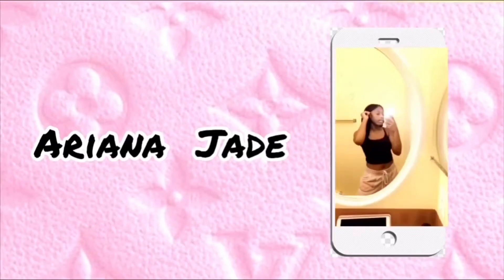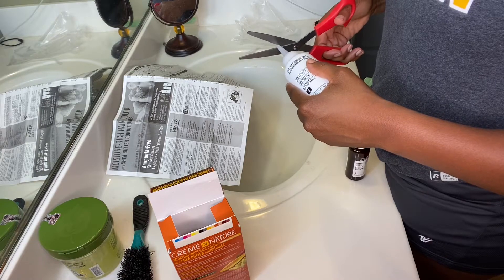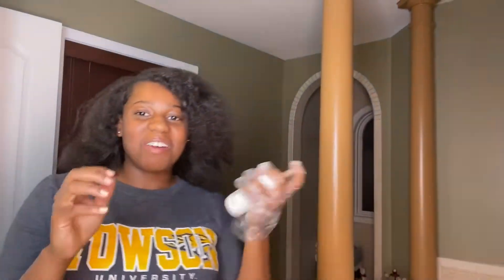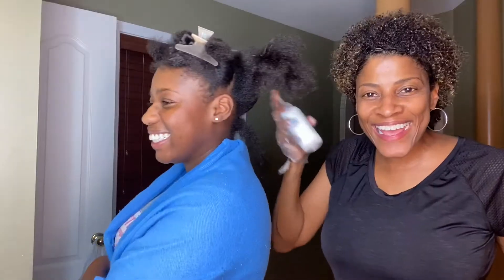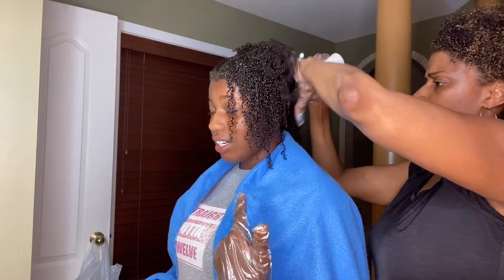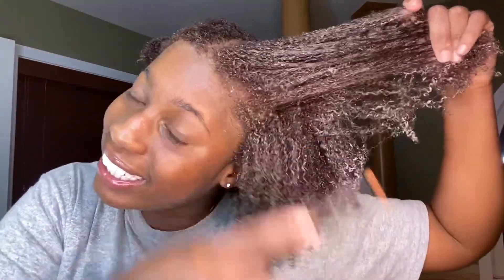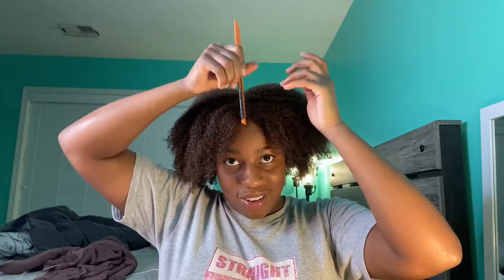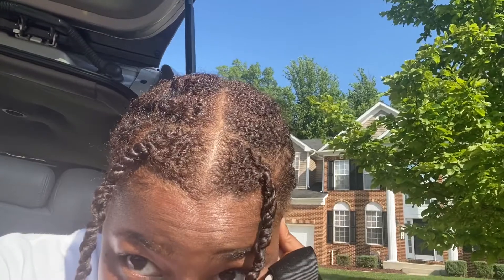dying my hair at HOME! | black to light brown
hey y'all sorry for being gone for so long! In todays video I dyed my hair using the creme of nature hair dye. sooo come watch me ruin my hair :)
S O C I A L S:
-Hair Page: @s.tyledbyari on instagram
L A S T/ R E C E N T  V I D E O S: